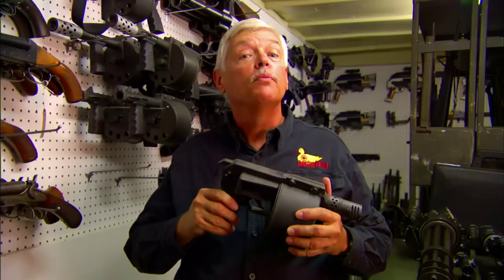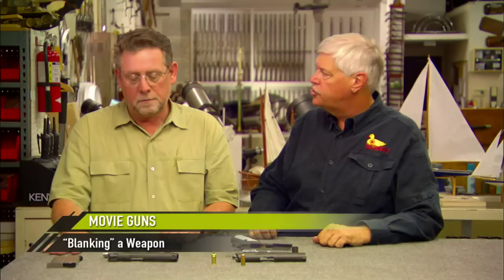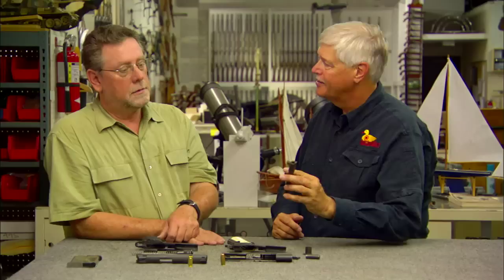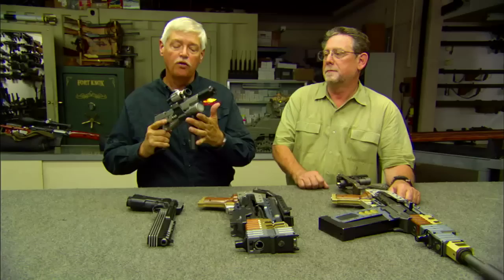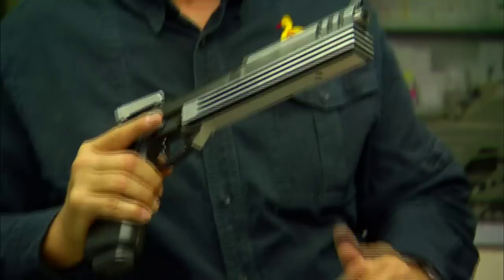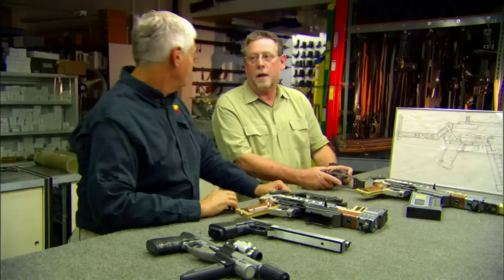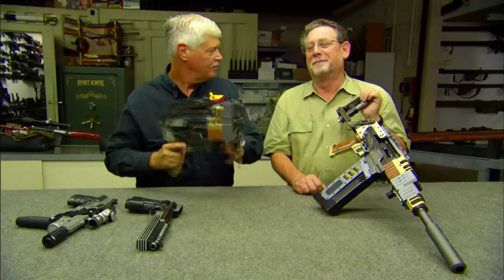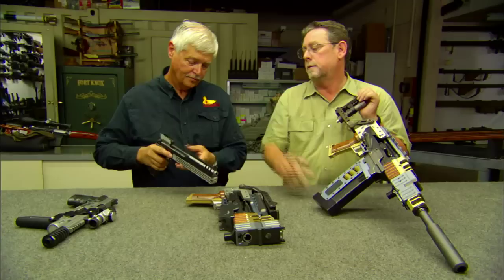Awesome guns from famous movies!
Outdoor Channel's Michael Bane looks at notable guns from famous movies. Join him and Mike Gibbons as they show how to blank a weapon, as well as guns from 'The One', 'Robocop', 'Sin City', 'Showtime' and more!